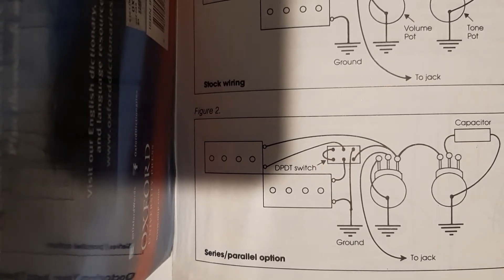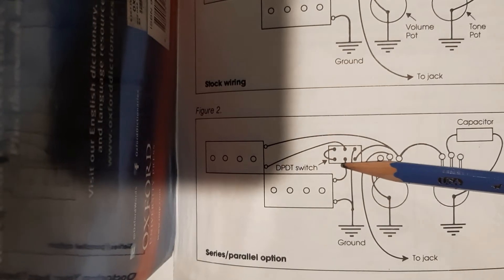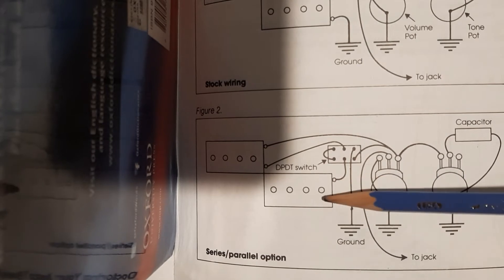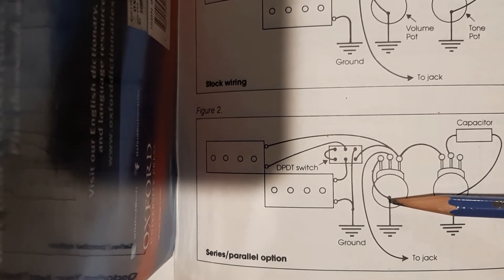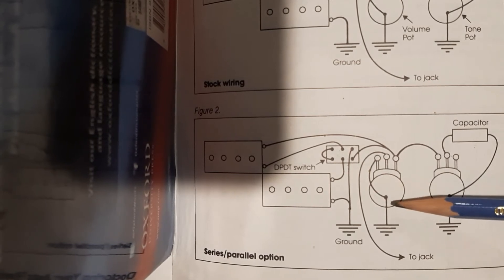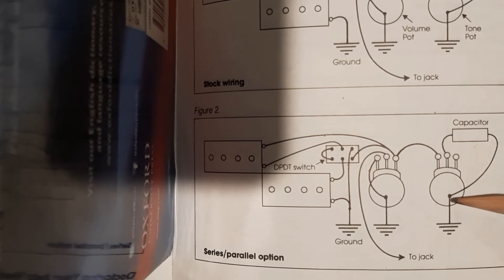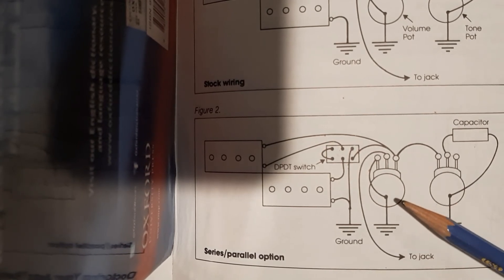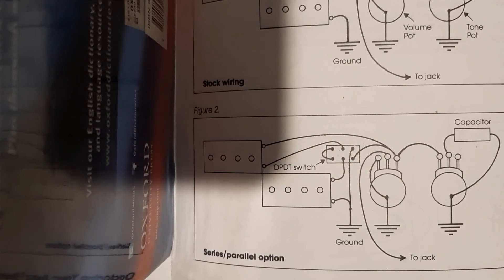P-Bass DPDT Series Parallel Circuit Explained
I have had a lot of questions about h
this wiring...Here I attempt to explain it.